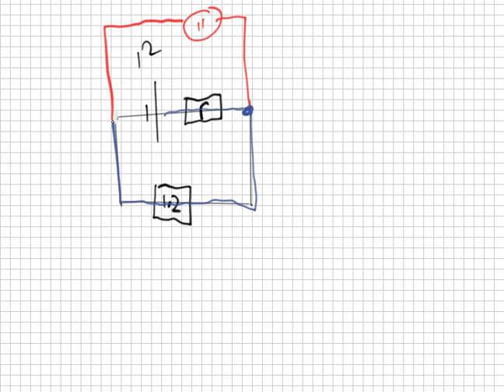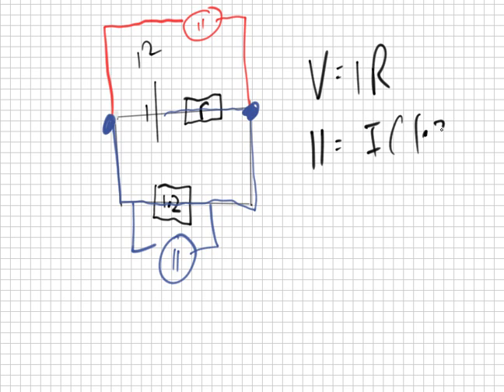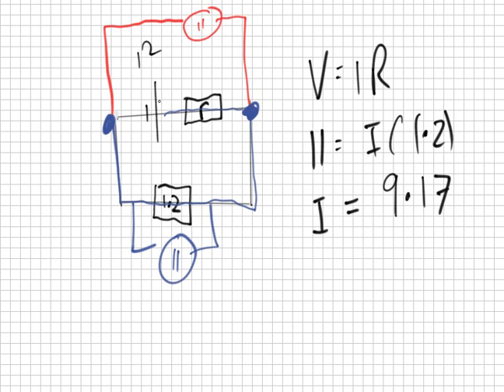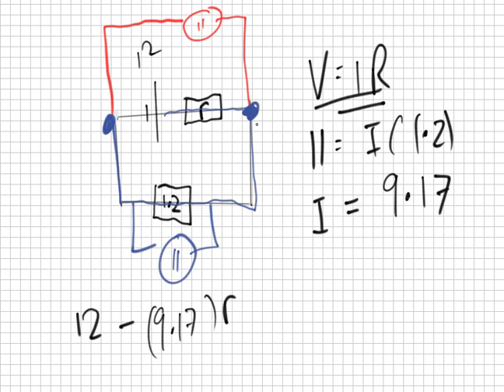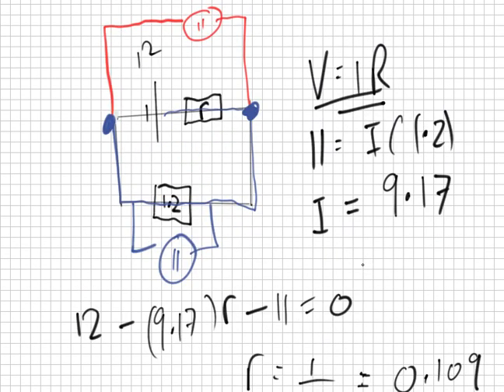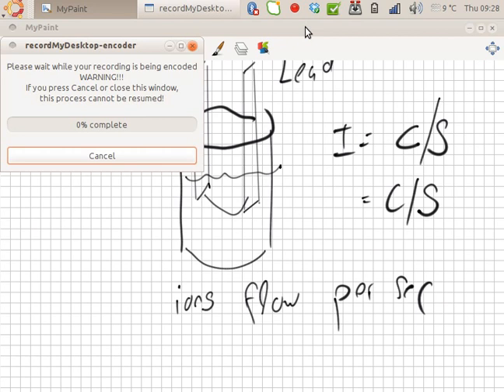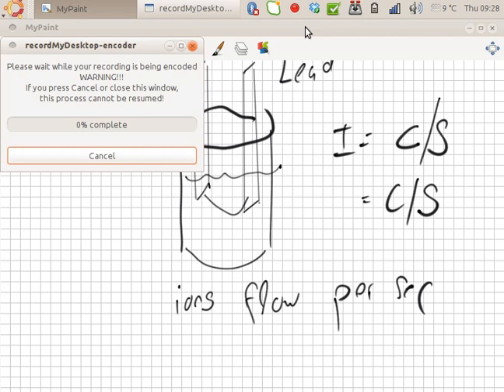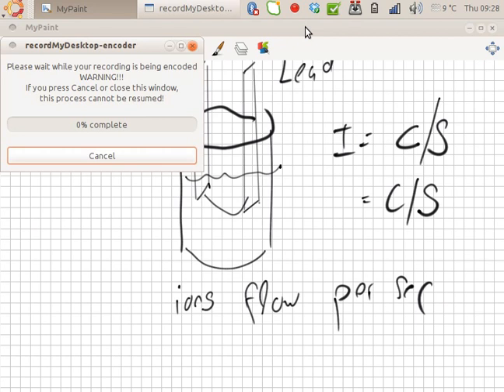Part 3 Section A Question 15